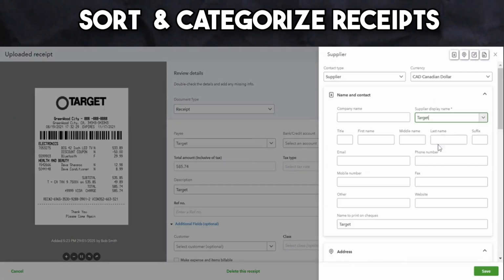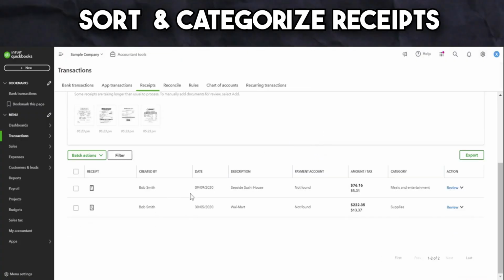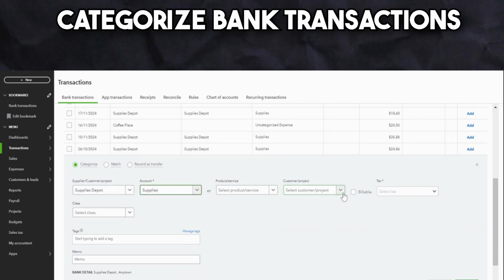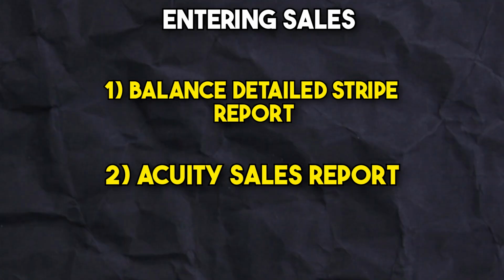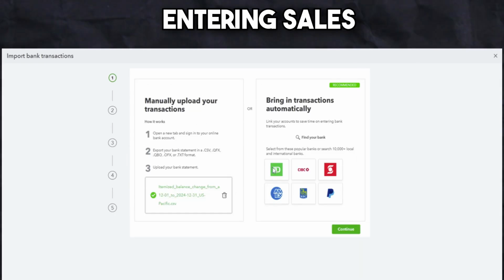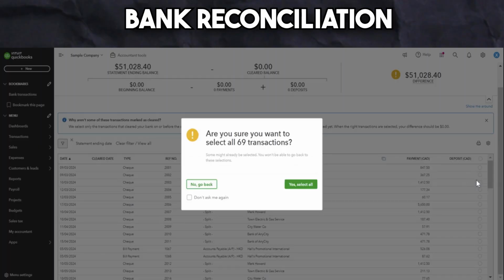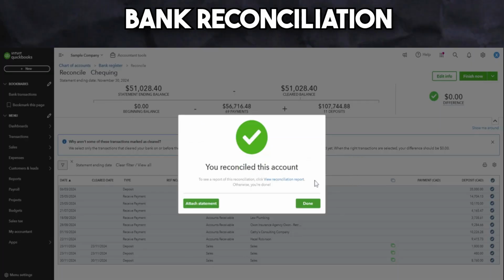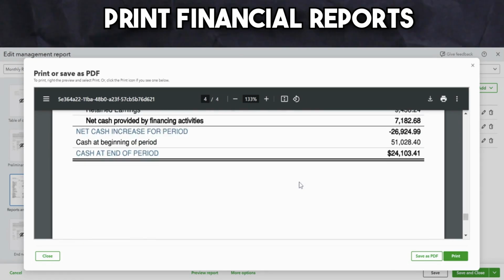Quickbbooks Online Tutorial: Bookkeeping for Hairstylists (Small Business, Self Employed)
In this video, I explain Quickbbooks Online Tutorial: Bookkeeping for Hairstylists (Small Business, Self Employed)

Timestamps:
0:14 - Categorize Receipts and Bills
0:48 - Categorize Bank Transactions
1:43 - Entering Sales in QBO
2:17 - Enter Answers to Inquiries
2:31 - Bank Reconciliation
2:52 - Print Financial Reports

For payroll and Quickbooks bookkeeping services in Canada, book a FREE call with us

We are an online bookkeepers who serve Canadian freelancers and small businesses with our online bookkeeping service. We are driven by the latest technology in business and accounting to help you deal with your most tidous business tasks, all the while, making sure your books are balanced. We provide solutions to help freelancers and small business owners manage and keep tabs on your business activities. The best part – all this is done online on your computer or smartphone!